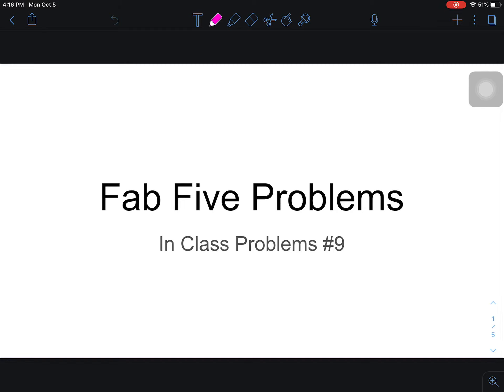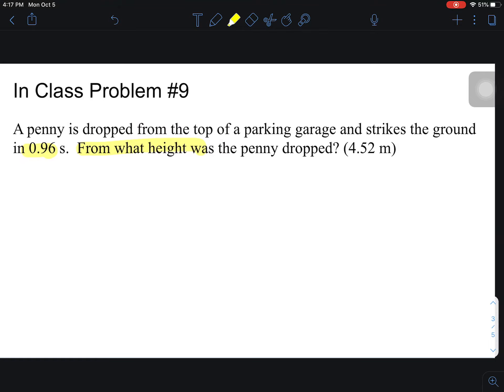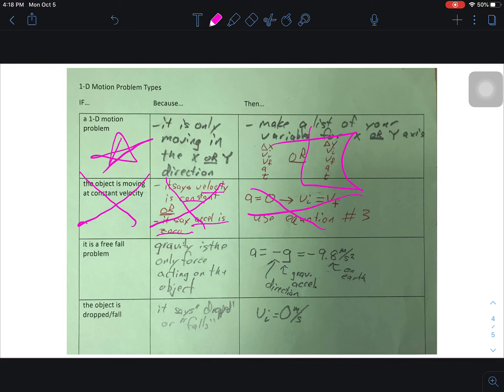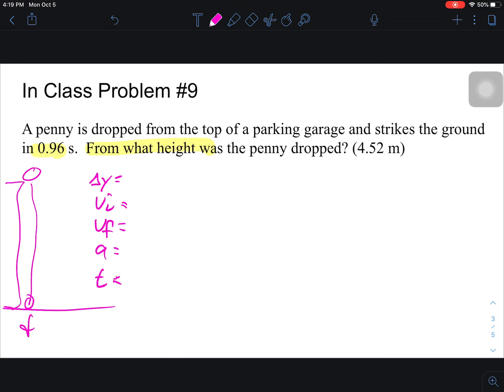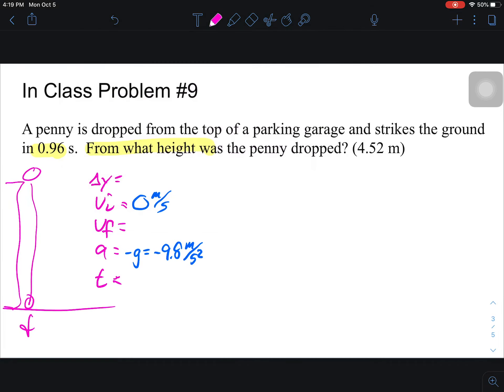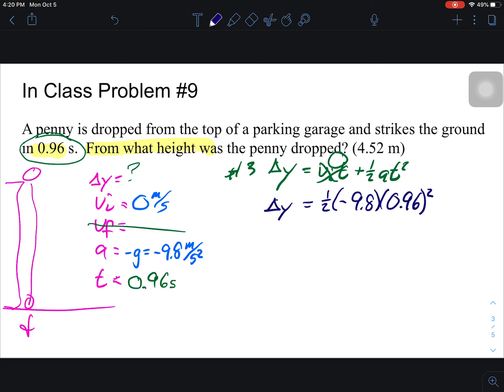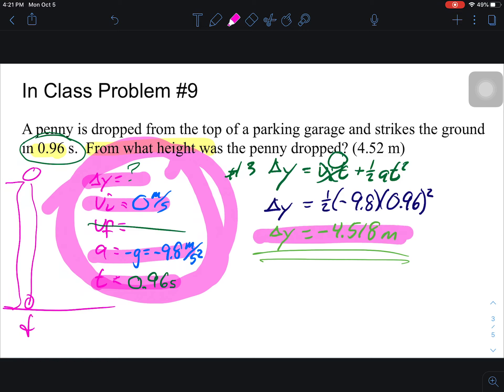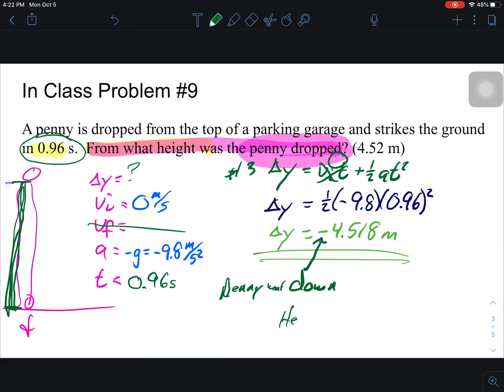In Class Problem #9